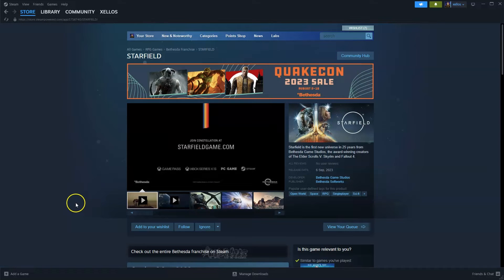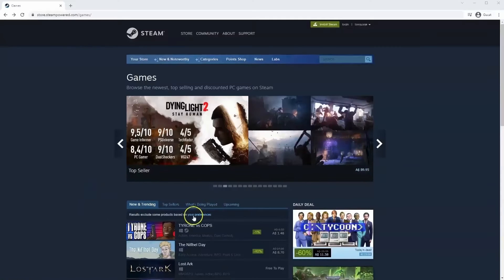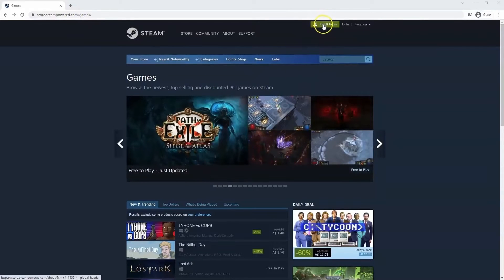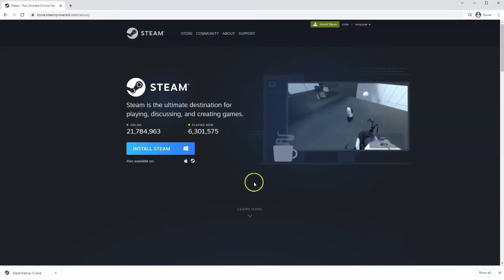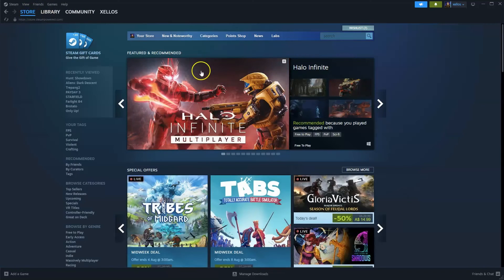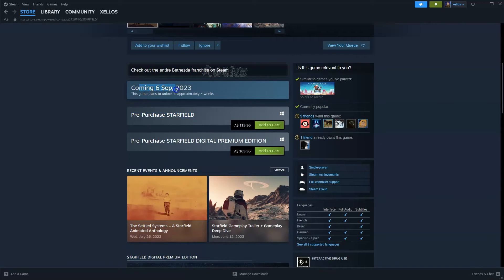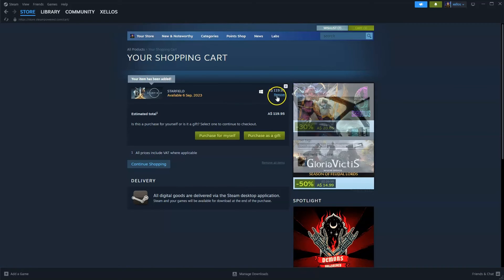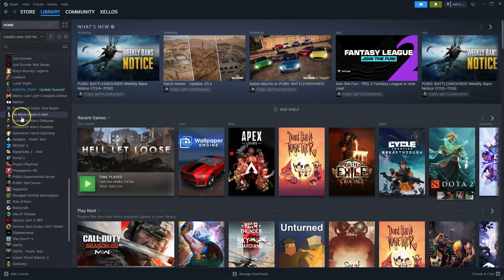How To Download And Install Starfield On Pc Laptop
In this video you will learn How To Download And Install Starfield On Pc Laptop